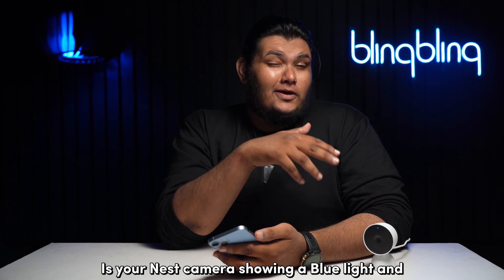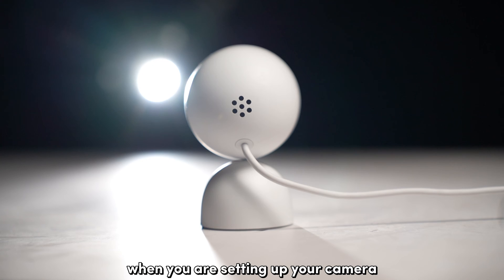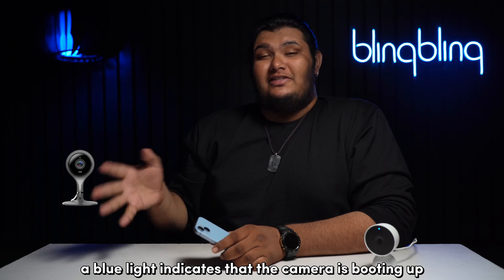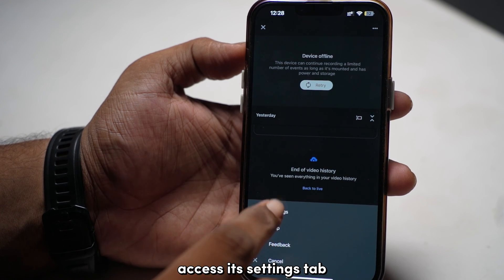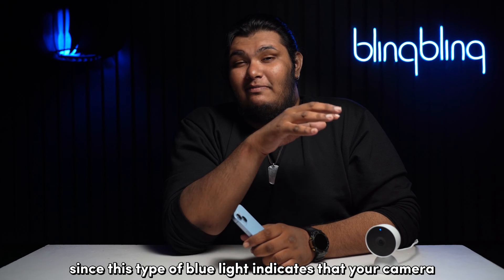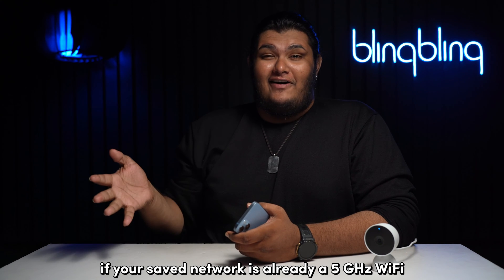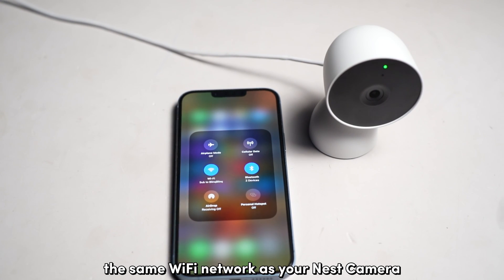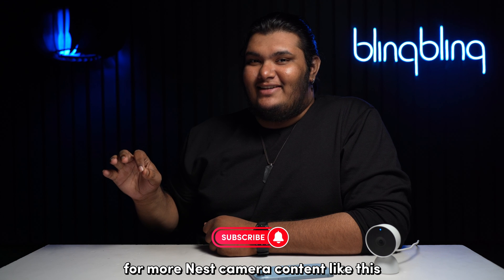Nest Cam Blue Light: How To Fix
Is your Nest Camera showing a Blue light and not responding to your inputs from the Google Home app?
Tune in and stick around till the end of this video to clearly understand what your camera is trying to tell you with a Blue light and how you can fix it